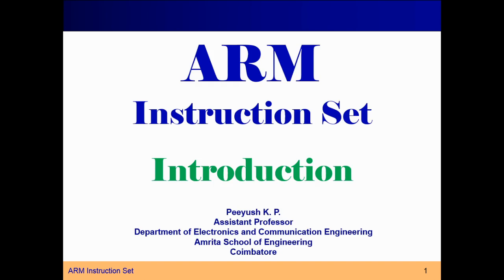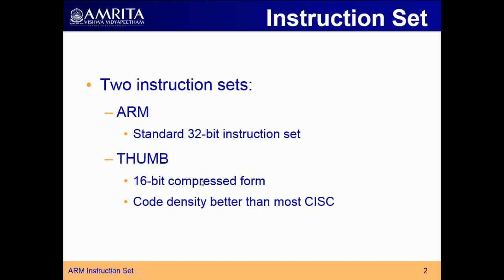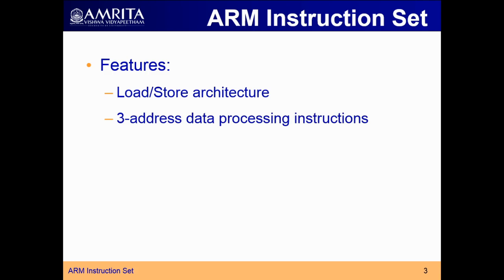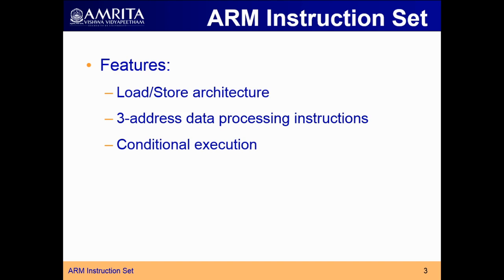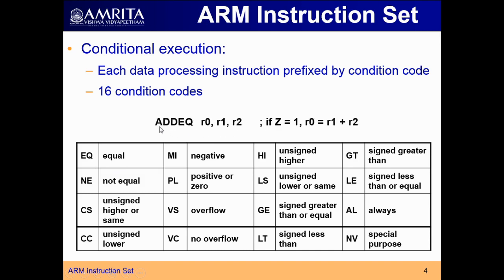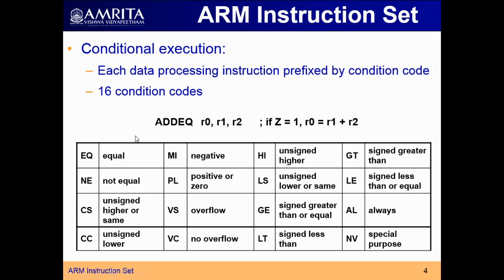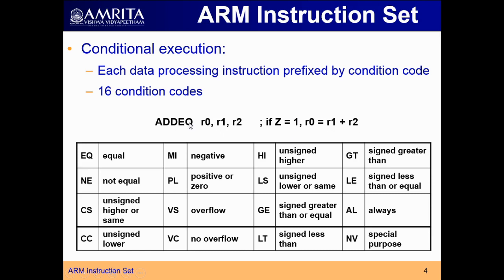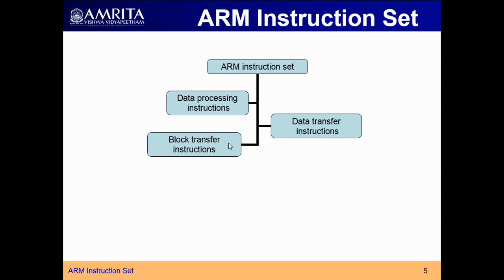Introduction to ARM Instruction Set | Microcontrollers and Interfacing Part 5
This video gives an Introduction to ARM Instruction Set.